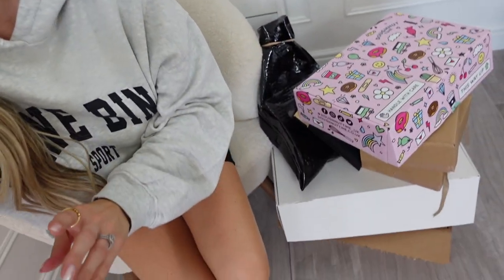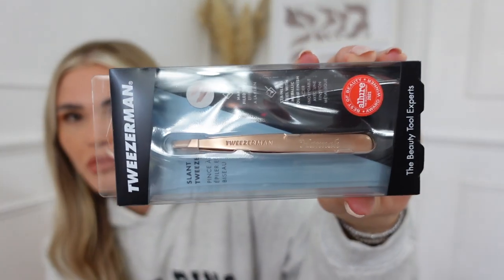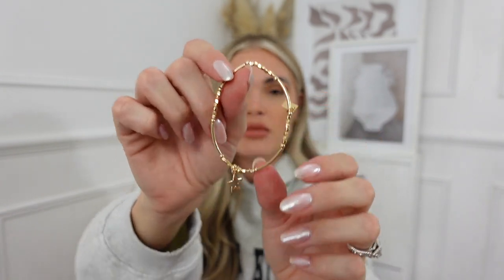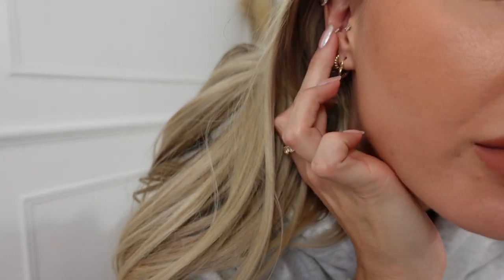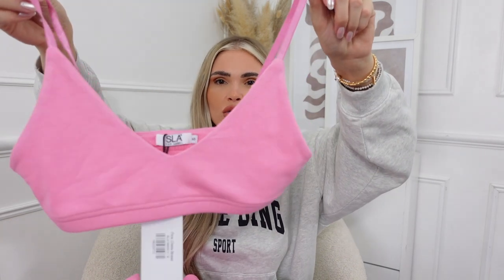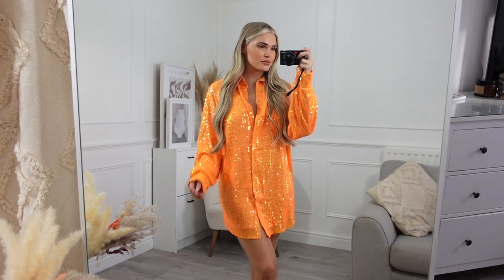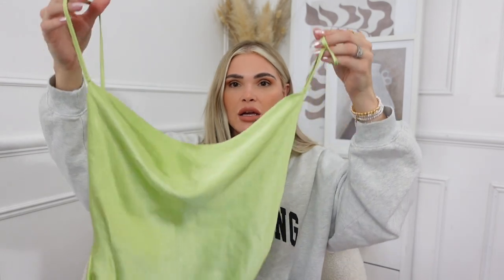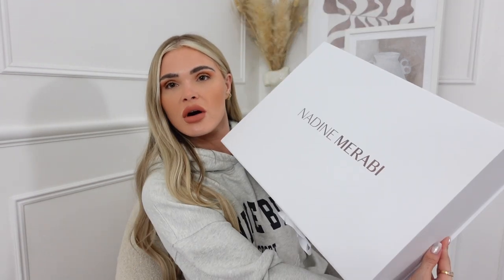HUGE UNBOXING & TRY ON HAUL | SLA The Label, Nadine Merabi, Chlobo & More | Hannah Chelsie Hudson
Hey guys!

Happy Friday! I hope you enjoyed going through my recent PR parcels with me. Some of these pieces have got me very excited for party season!!

Hannah xxx

Camille Dress - Currently sold out, will link if restocked